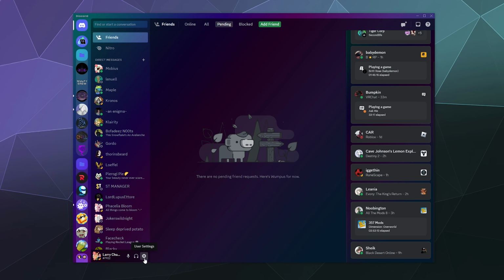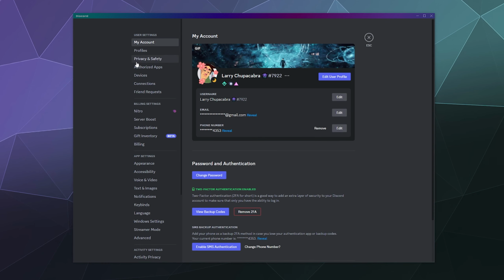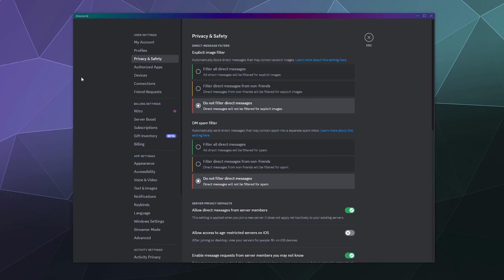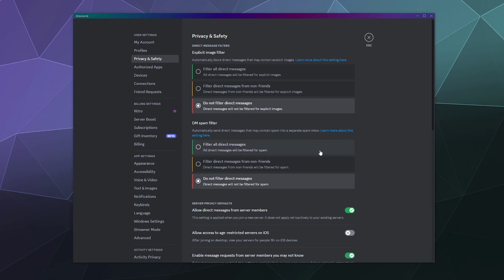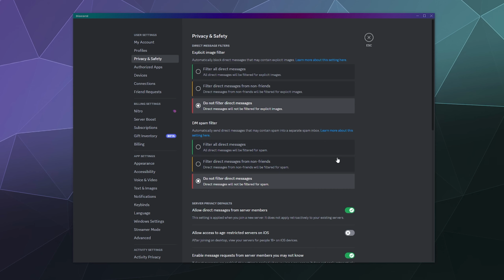NEW Discord SPAM Direct Messages Filter - Remove Scans/Spam from your Inbox with One Click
Discord is rolling out a new Direct Messages spam filter. Which can be setup to scan all incoming Direct Messages (DMs) for scams, spam, or other unwanted stuff so you never have to see it again! It all gets filtered into a separate spam messages inbox. You just have to hop into your User settings and look in the privacy tab to activate it.